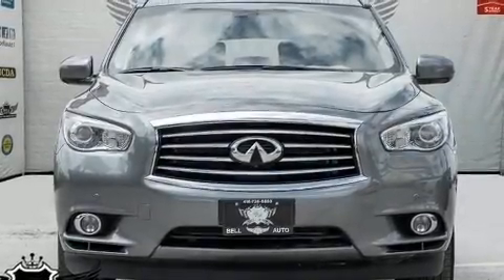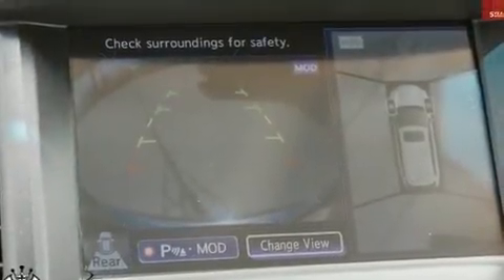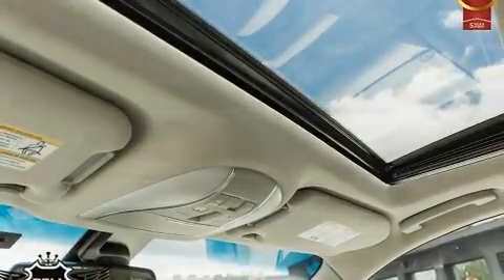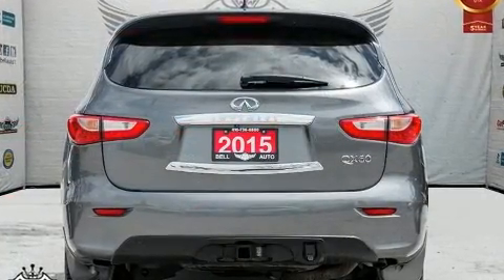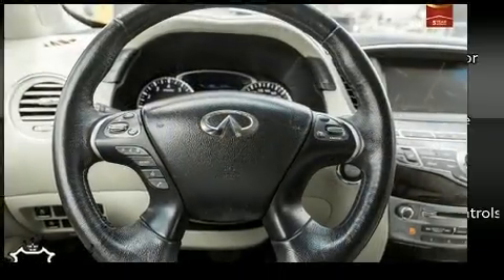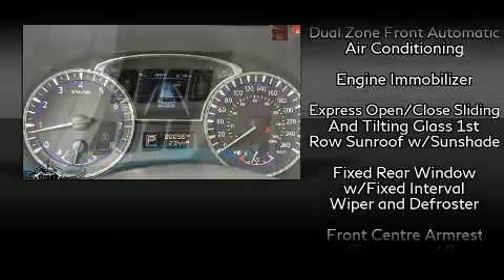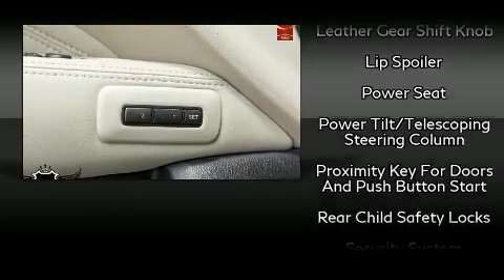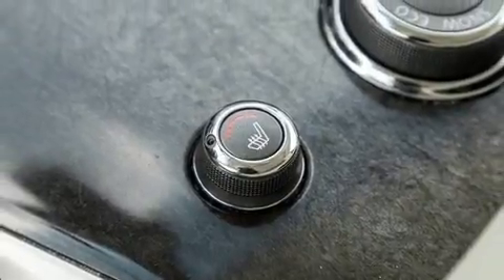2015 INFINITI QX60 in Toronto, ON M3J 2E8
Get excited about the 2015 INFINITI QX60. Under the hood you'll find a 6 cylinder engine with more than 250 horsepower, and for added security, dynamic Stability Control supplements the drivetrain. All of the premium features expected of an INFINITI are offered, including: front and rear reading lights, heated steering wheel, power moon roof, a power rear cargo door, cruise control, a trailer hitch, and leather upholstery. Passengers in the third row enjoy seat back reclining functionality, providing an extra level of comfort and convenience. With high intensity discharge headlights illuminating your path, you'll always appreciate maximum visibility. INFINITI also prioritized safety and security with features such as: head curtain airbags, front side impact airbags, traction control, brake assist, ignition disabling, and 4 wheel disc brakes with ABS. Sophisticated all wheel drive technology maintains a firm grip on the road. We have the vehicle you've been searching for at a price you can afford. Stop by our dealership or give us a call for more information.